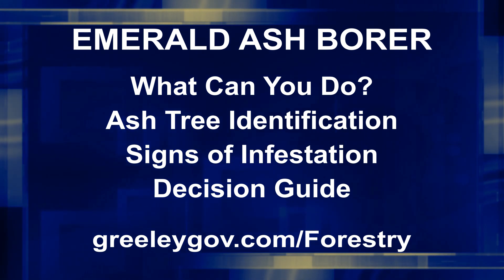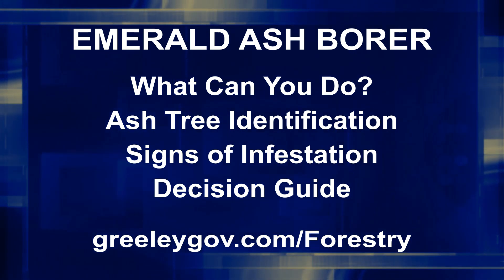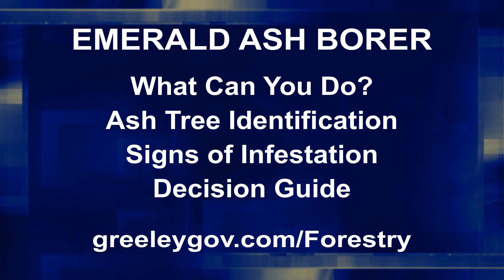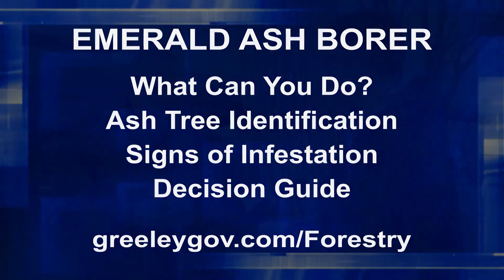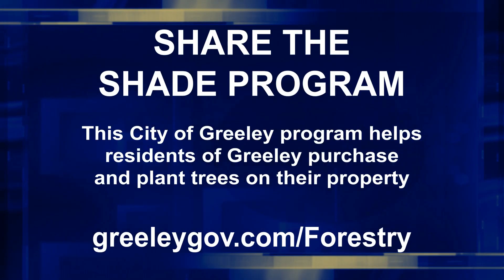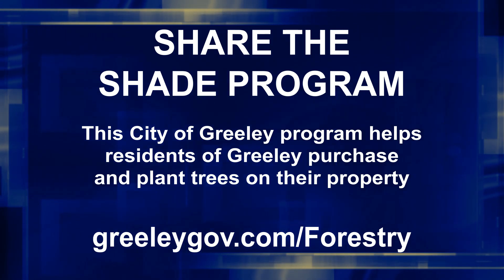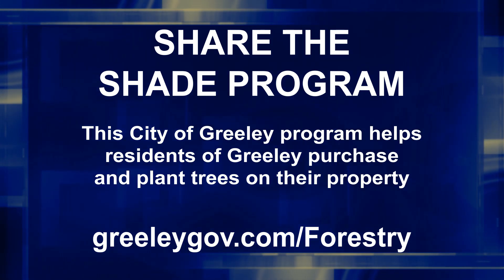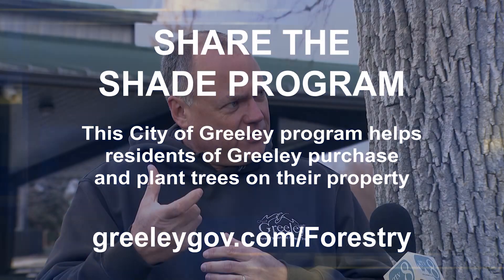Inside Greeley: The Importance of Protecting Your Ash Trees from Emerald Ash Borers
The Emerald Ash Borer is a non-native insect that has been making its way across the United States over the past 20 years. This borer preys on ash trees, a critical tree species in the Greeley canopy.

In this "Inside Greeley" segment, find out how you can protect your ash trees and replace lost trees by taking advantage of the City of Greeley's Forestry programs.